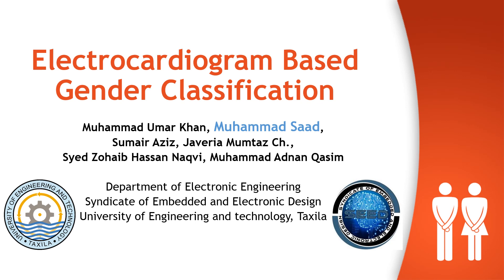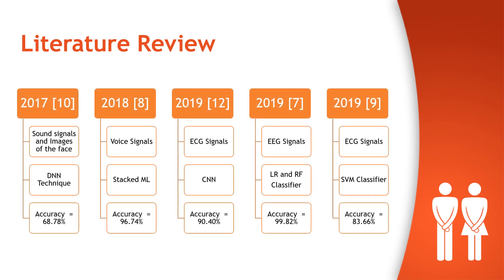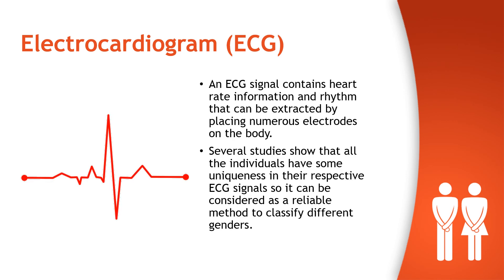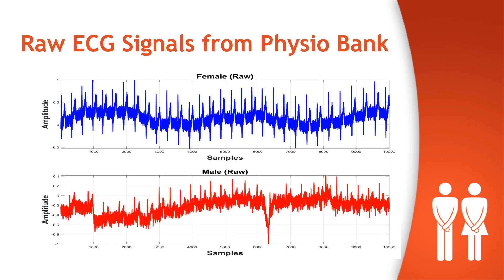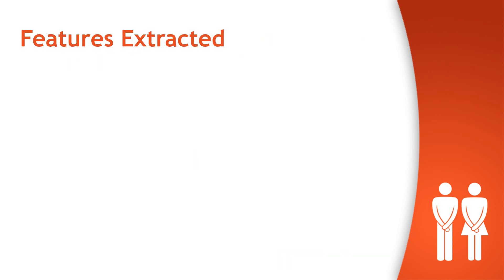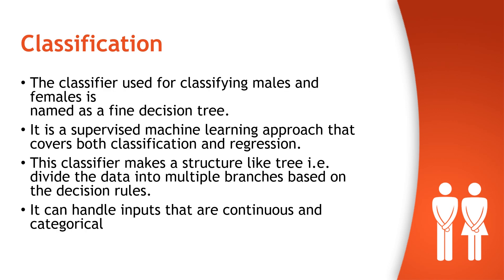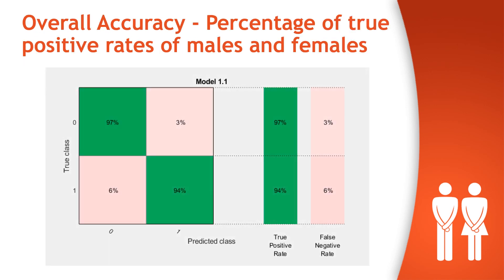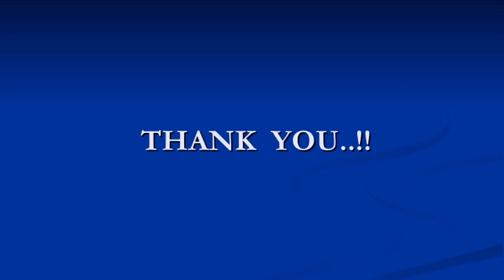Machine Learning | Gender Identification | ECG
Presenter: Muhammad Saad
Authors: Muhammad Adnan Qasim, Muhammad Saad, and Javeria Mumtaz Ch.

Background:
ECG signal having distinguishable features is used for the classification of gender. This paper presents time and frequency domain features for the classification of gender. A system is designed which can accurately distinguish between genders using an ECG signal. This study gives us a complete framework of gender classification based on ECG signals.